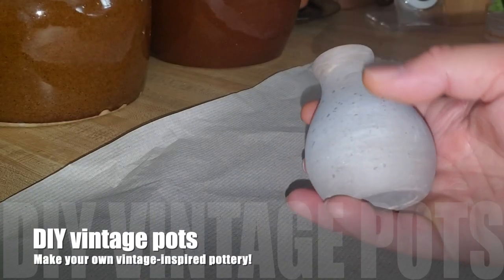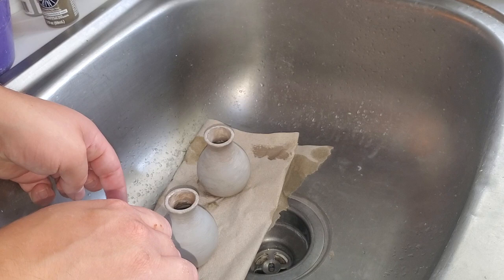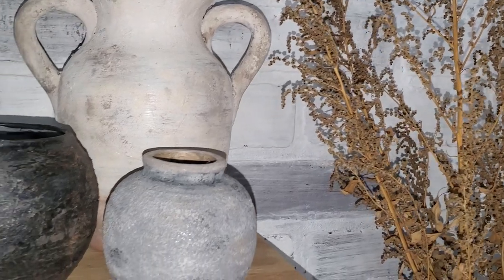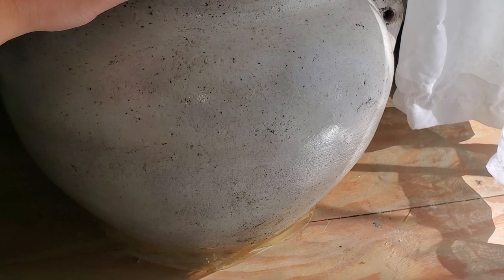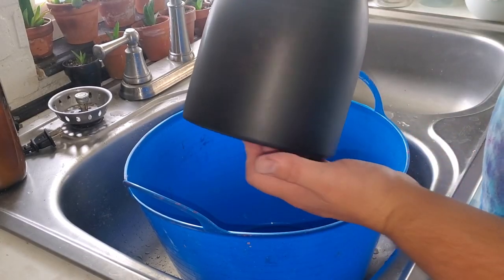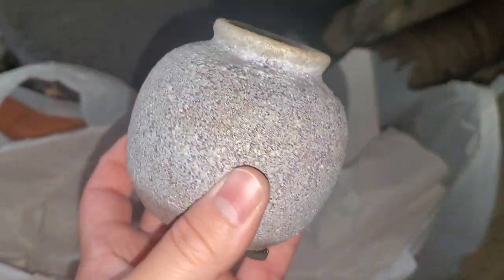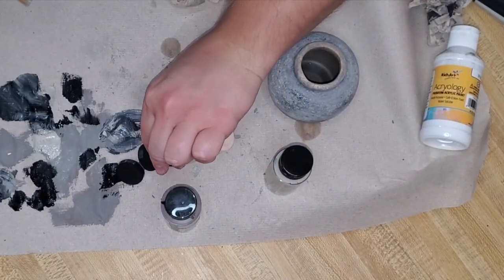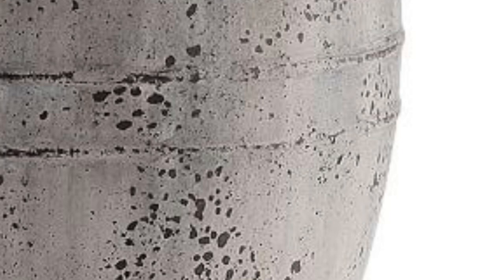How To Create Faux Vintage-Inspired Pottery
Today is all about the old! I know you see it everywhere you go, vintage pieces, they are making their way back in style - were they ever really out of style? Specifically, we are talking about vintage pottery. Many pieces are now being used by thousands of interior designers to style a more contemporary home. We are seeing vintage or antique pots, vases, vessels, crocks, jars, you name it and it's probably being used by a designer...

So as you can imagine sourcing these items have now been scarce. We are left to a few pieces at the antique malls and the prices are ranging from $30 to hundreds of dollars... some of us simply can't afford that - especially right now...

HOWEVER... with some creative thinking skills (me - aha) we can come up with some lovely looking home decor pieces to get that LOOK for way LESS!

Watch the video to find out how you can create some awesome unique vintage inspired pottery pieces for your home!